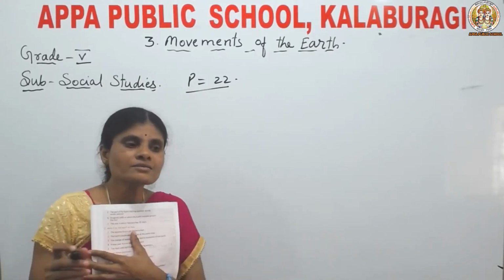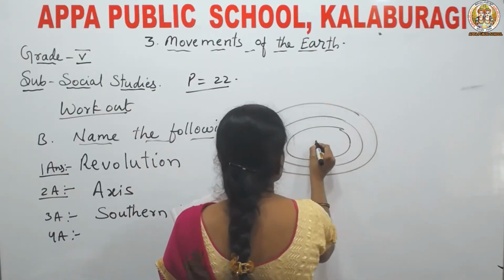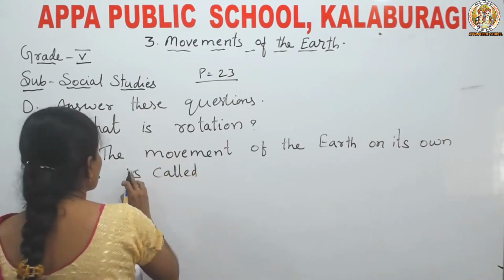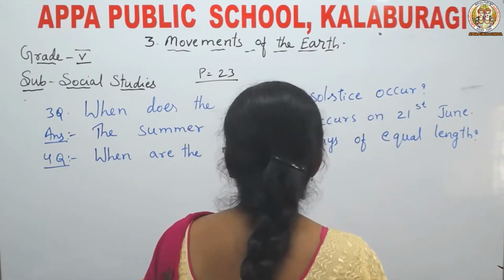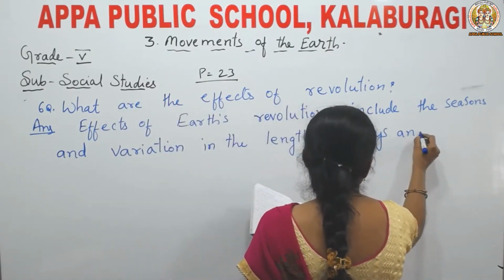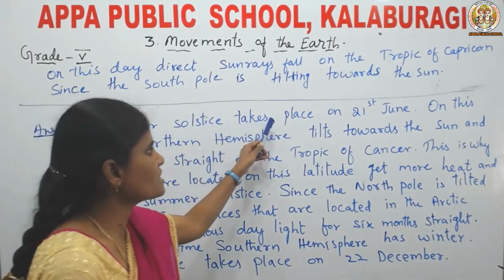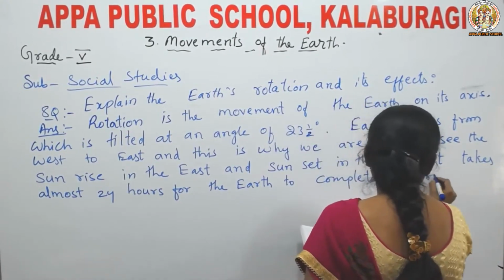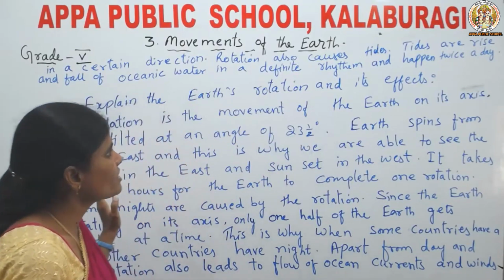APS-CLASS V-CHAPTER-03-MOVEMENTS OF THE EARTH-QUESTIONS AND ANSWERS DISCUSSION-MRS SRIDEVI S A